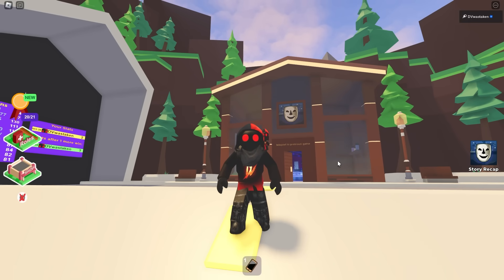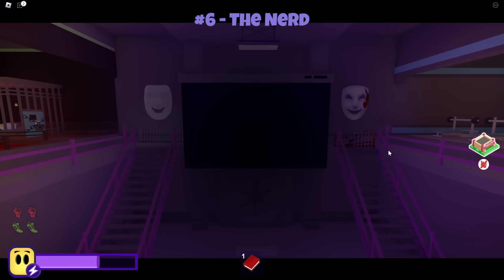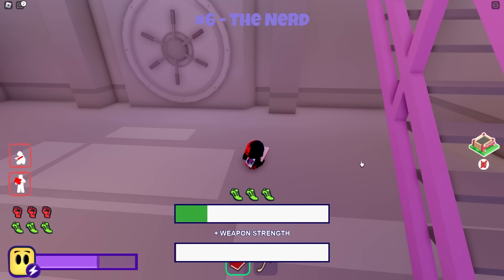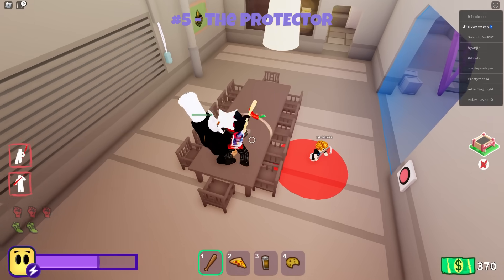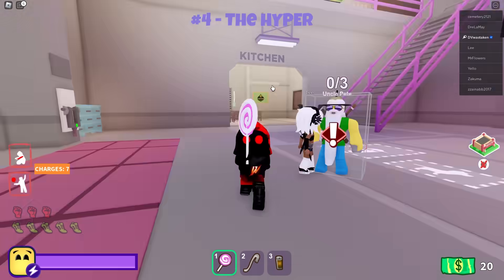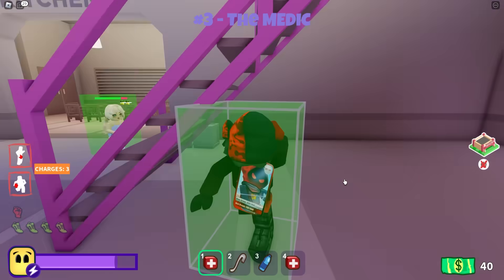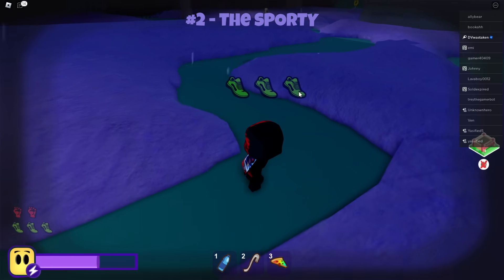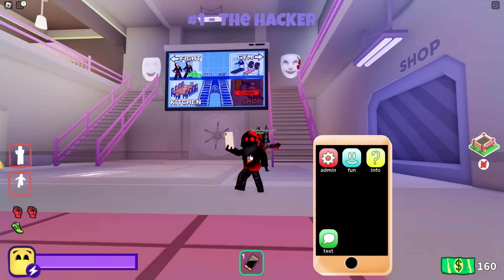ALL Roles Ranked in Break In 2 Roblox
I played and ranked all 6 best and worst roles in Roblox Break In 2 including the game pass roles.